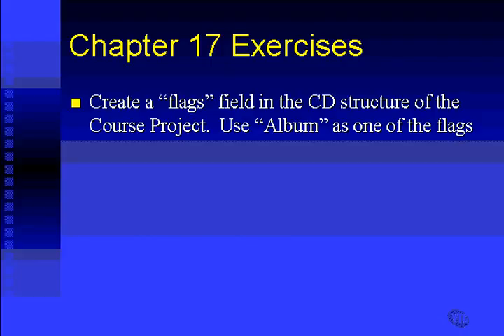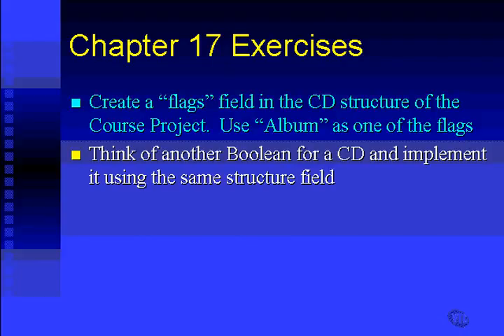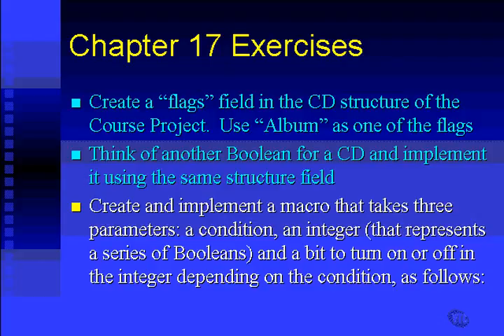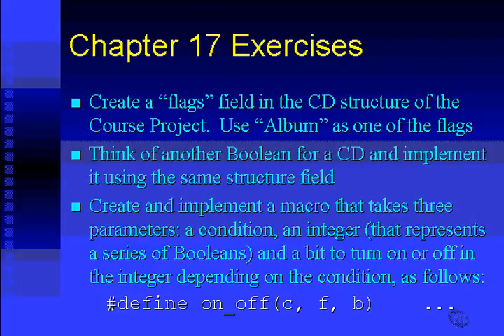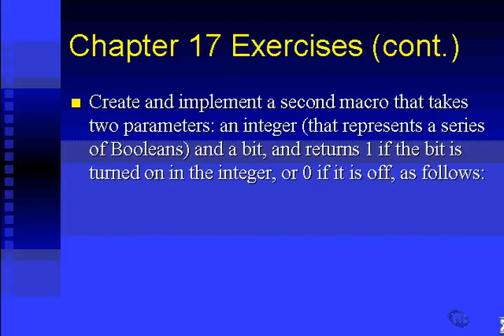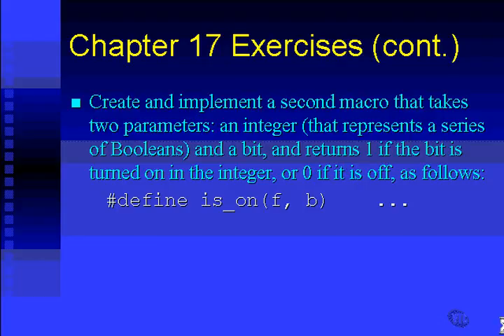1706 C programming Exercises